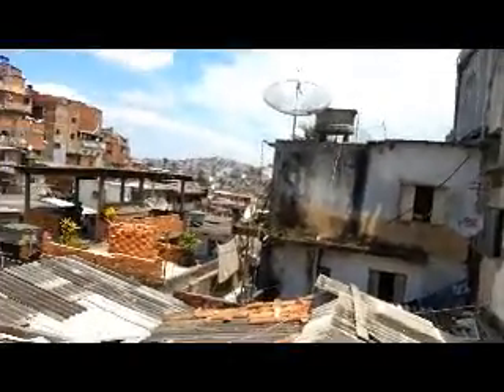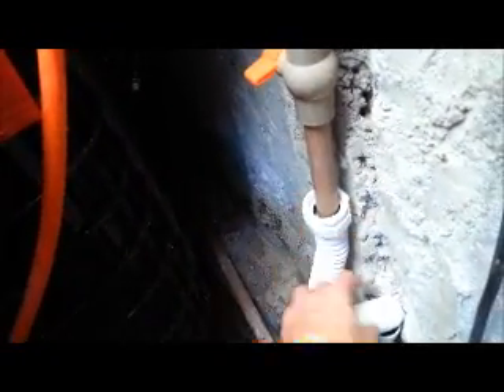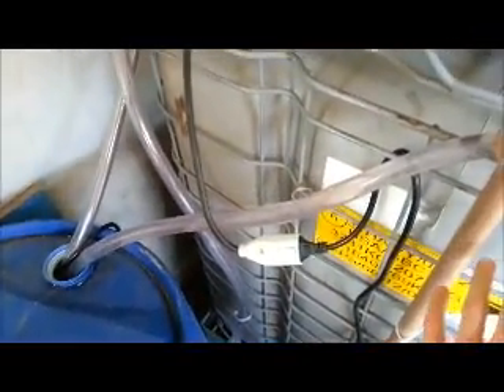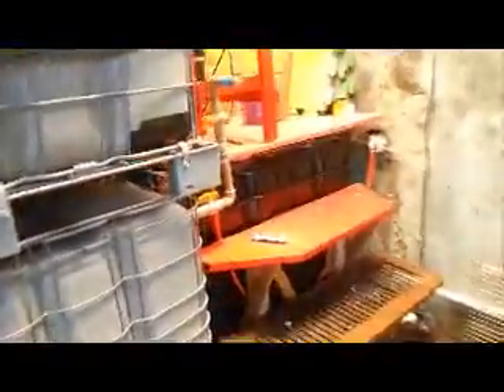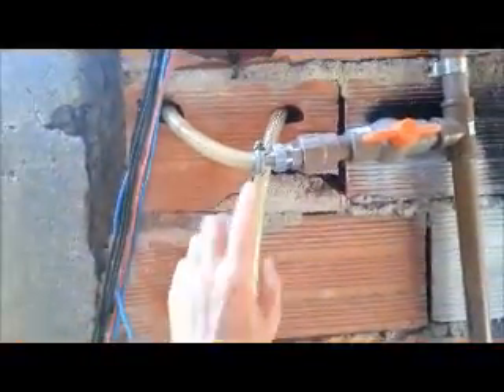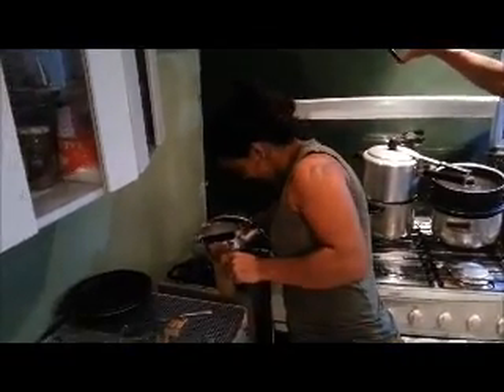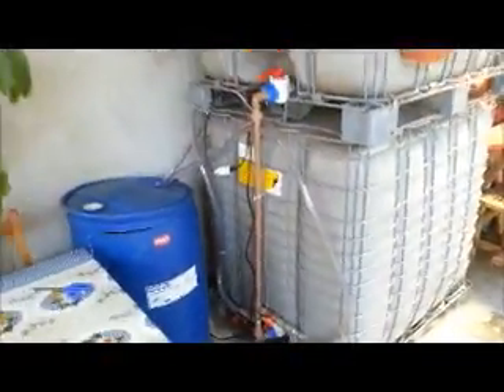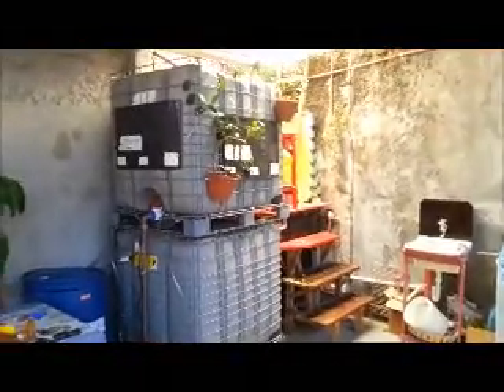Jardim Angela Biogas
The latest update to the Solar Cities 3 IBC biodigester that has been installed with the Favela de Paz project in the Jardim Angela favela, Sao Paulo, Brazil. Still a few tweaks to go, but all in all it is starting to work well.

When all the kinks have been ironed out I will try post a step-by-step video of how it works as a guide to anyone else who wants to build one in the future.